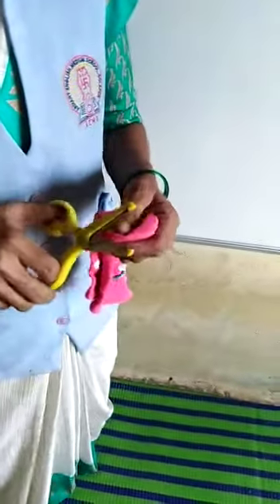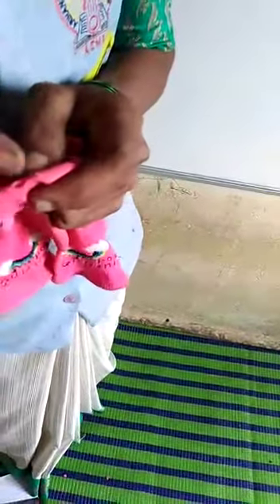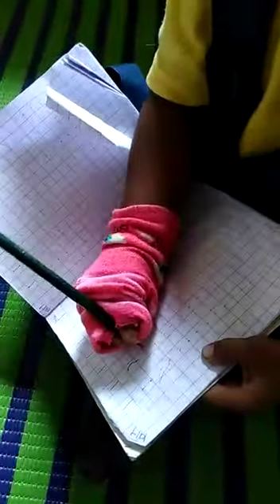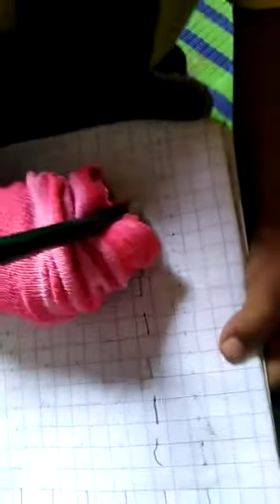Activity of Pencil Grip technique for UKG(New Gharkul Branch)